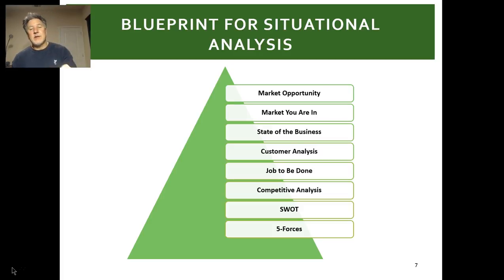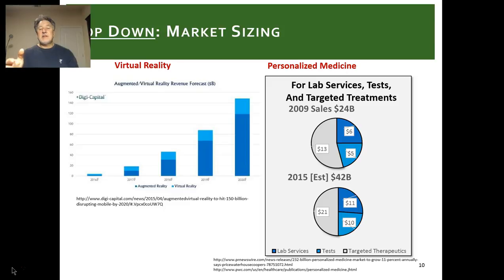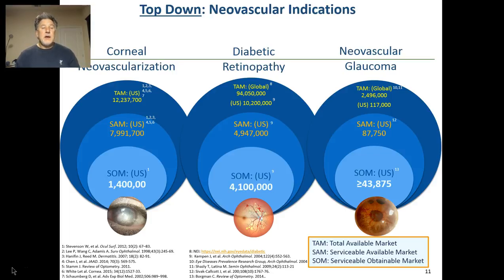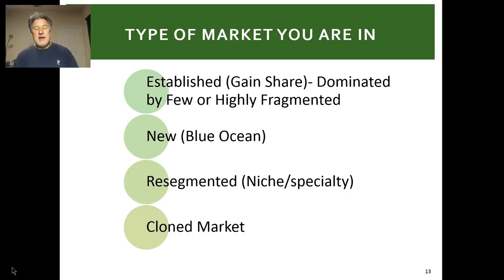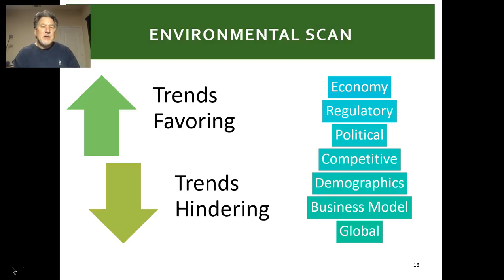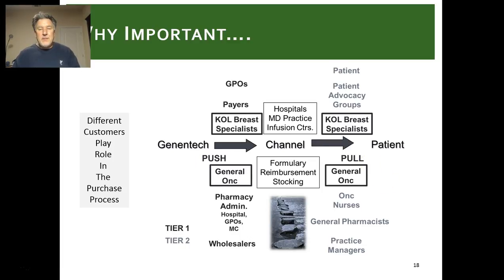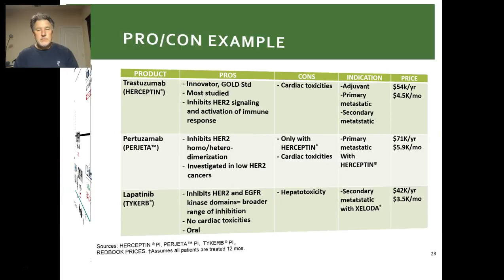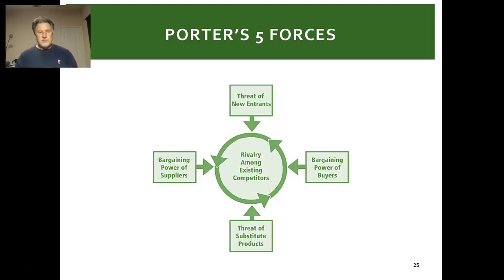Mkt Plan Sit Analysis